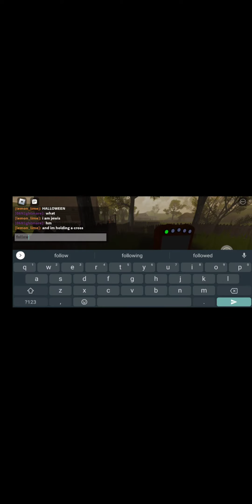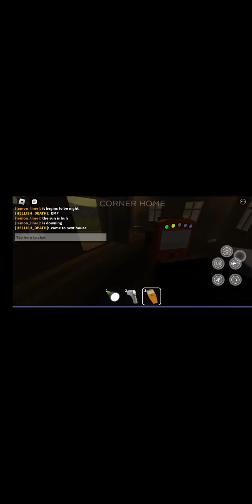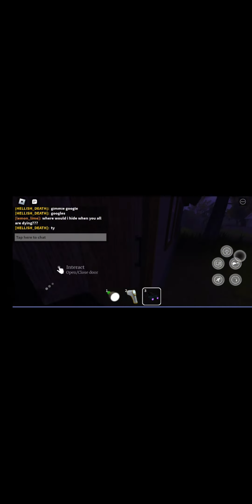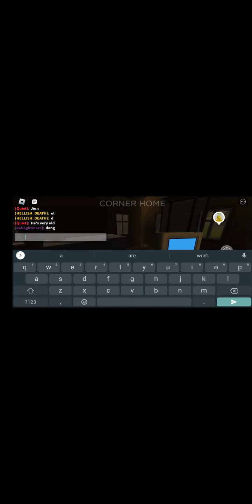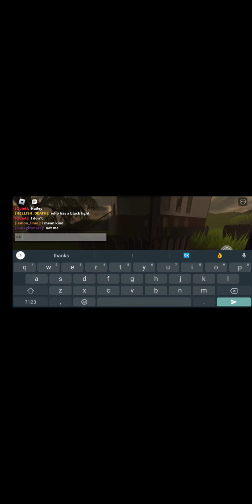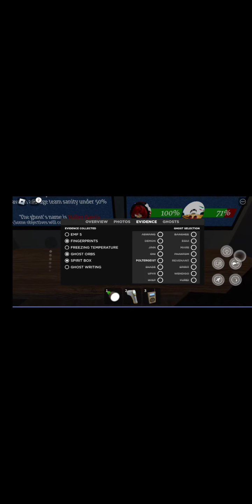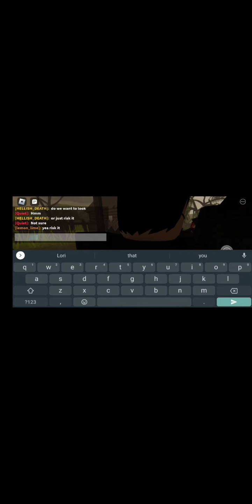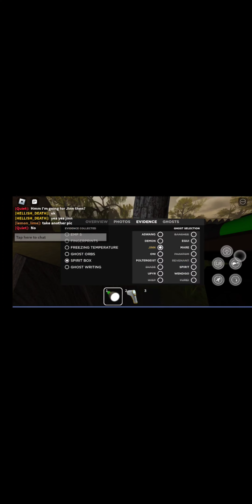if u want prt two like and sub